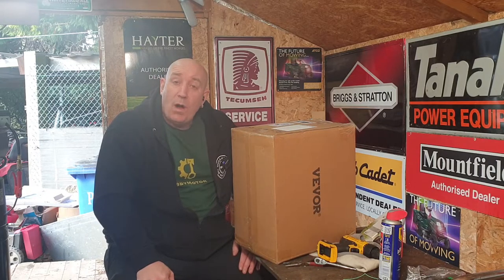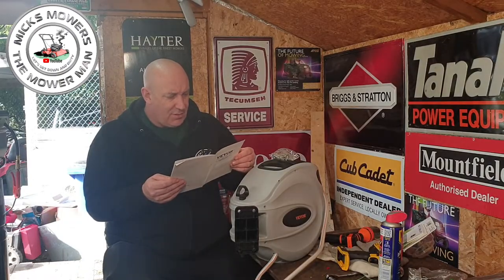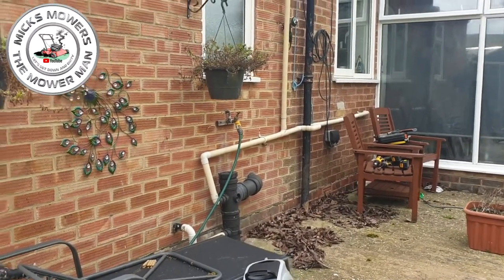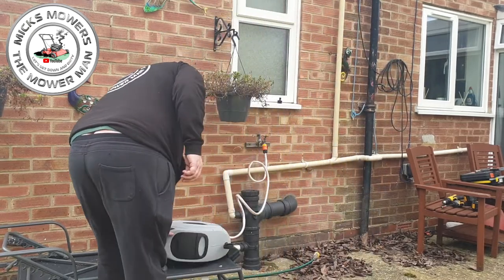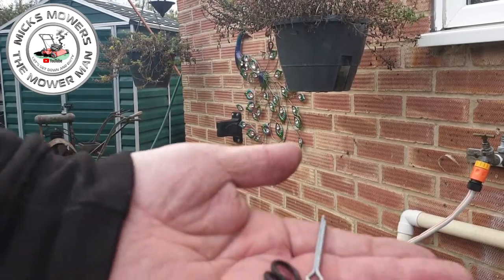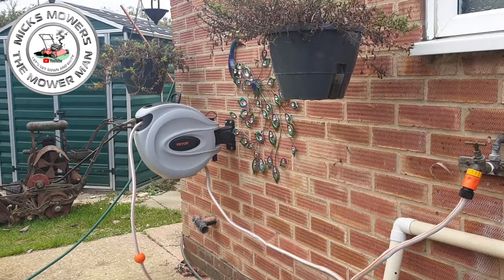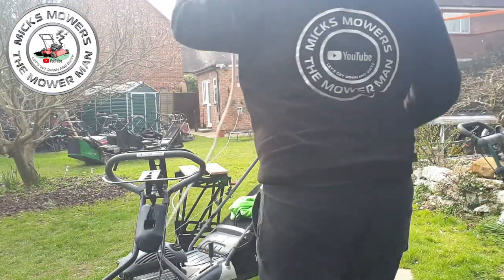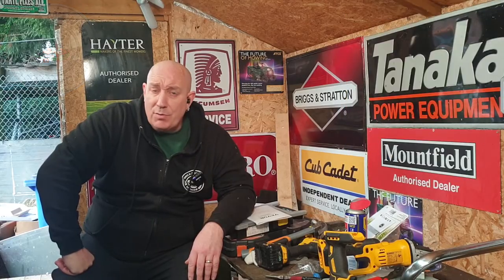Vevor Retractable Hose Pipe Great For Washing Mowers.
In this Video I get in for review a Vevor Retractable Hose Pipe that's Great For Washing Mowers.so let's get it fitted and see how good it is. links and discount code below